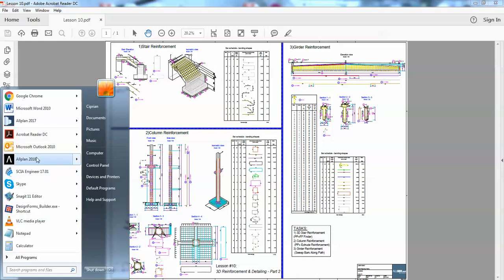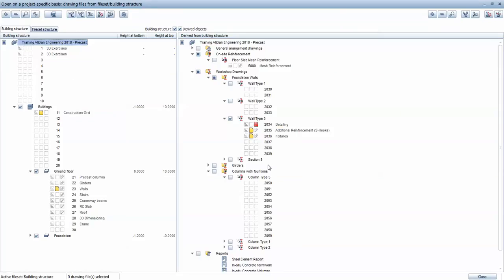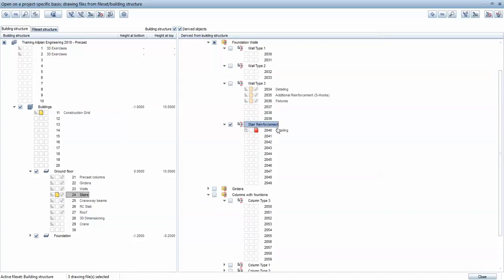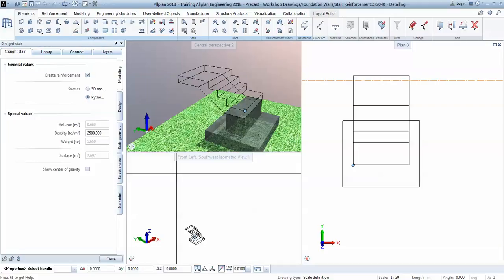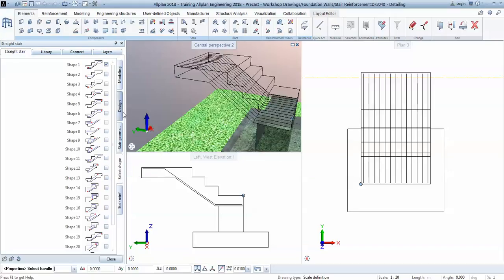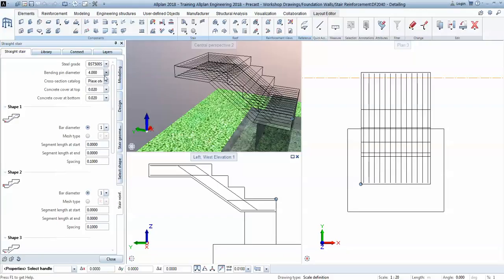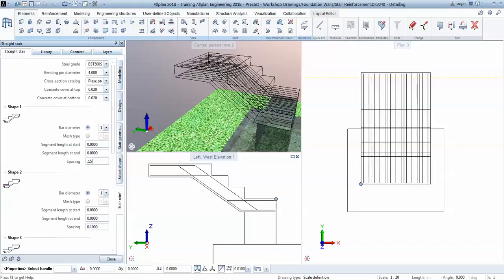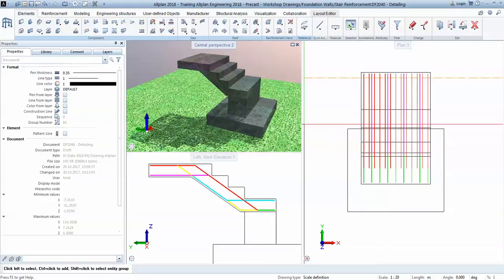89 Reinforcing a Staircase with Python Parts [EN]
3D Parametric Stair Reinforcement using Allplan 2018